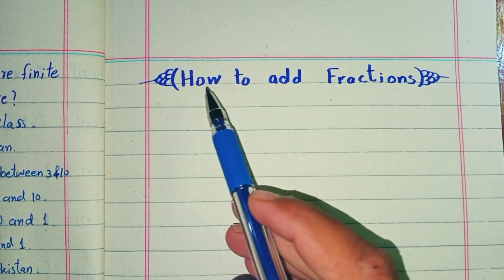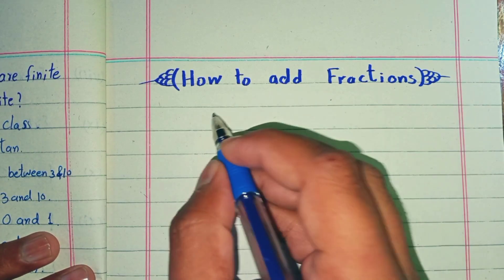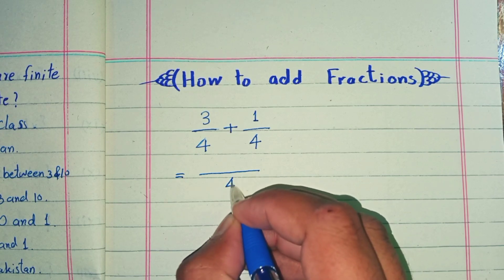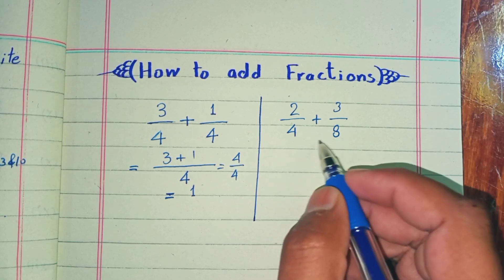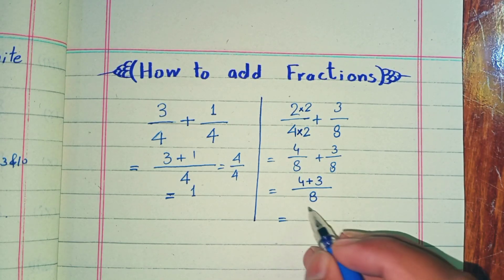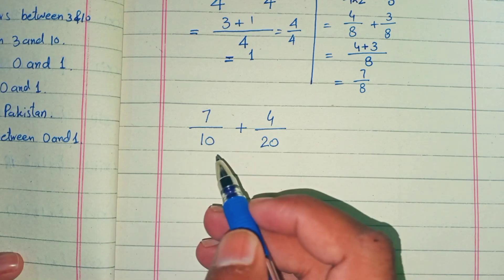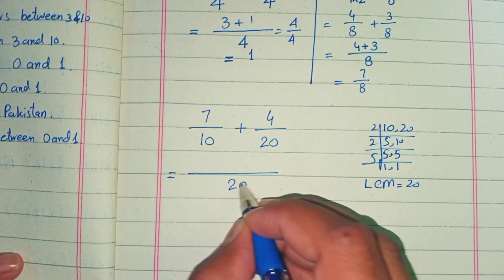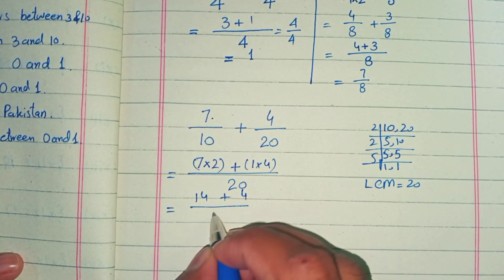How to Add Fractions with unlike denominators Best Explanation || basic Arithmetic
In this video you will learn " How to Add Fractions with unlike denominators Best Explanation"

To add fractions there are Three Simple Steps:
Step 1: Make sure the bottom numbers (the denominators) are the same
Step 2: Add the top numbers (the numerators), put that answer over the denominator
Step 3: Simplify the fraction (if possible)